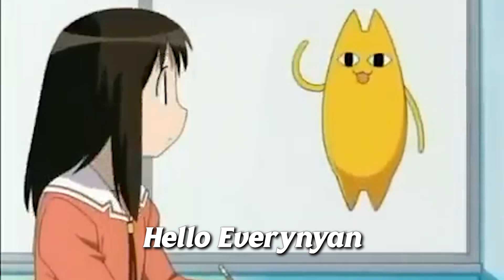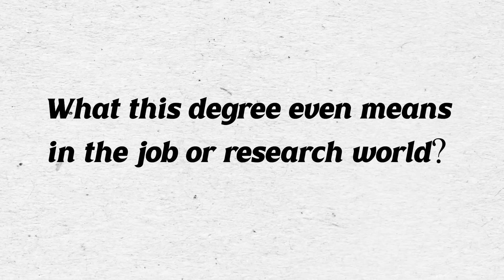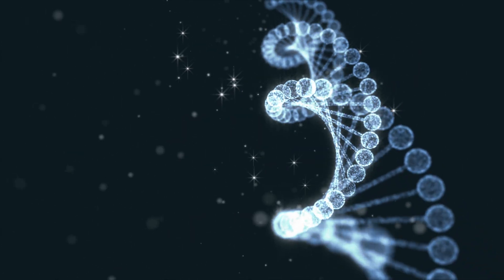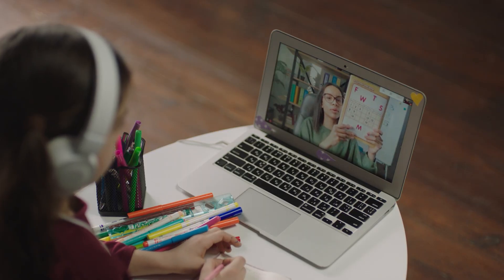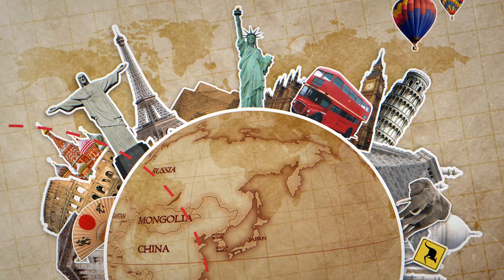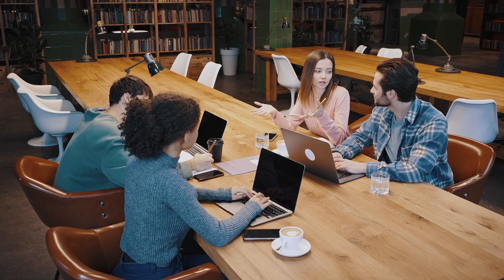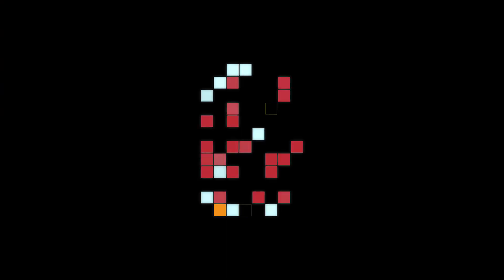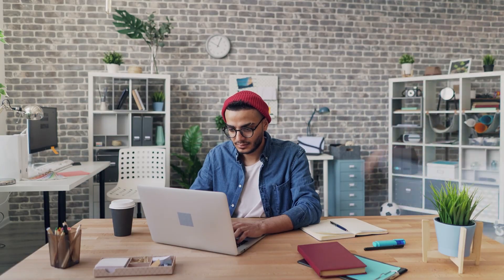🎓 Life After IISER? 🎯 Placements, Higher Studies & Career Options After BS-MS Explained!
Wondering what comes after a BS-MS at IISER? This video dives deep into placements, PhD paths, study abroad, and top career options after IISER—real talk, no sugarcoat!